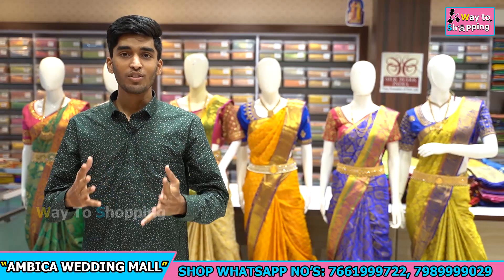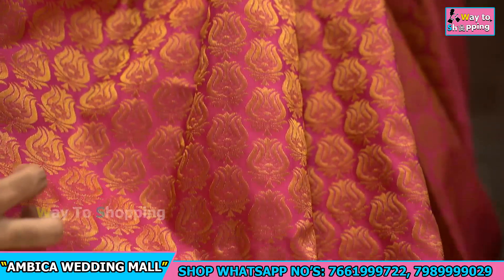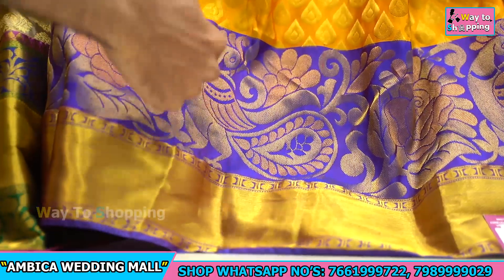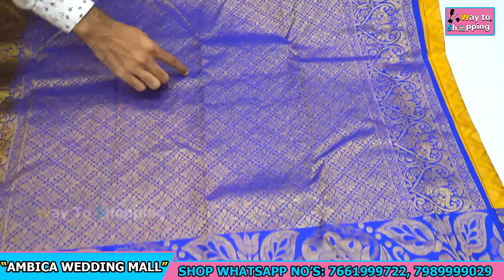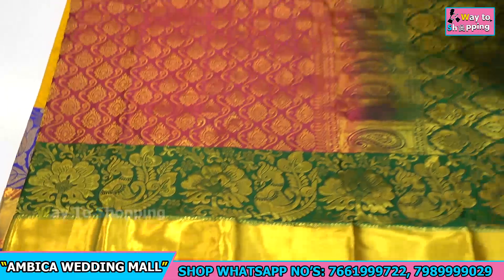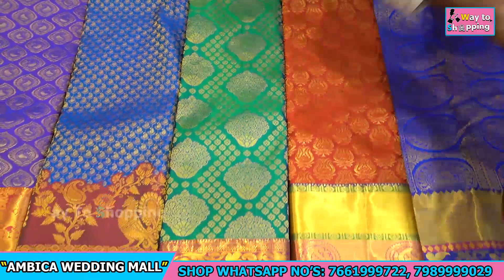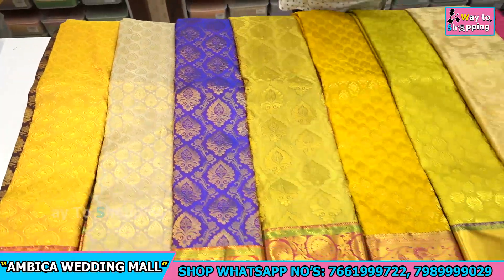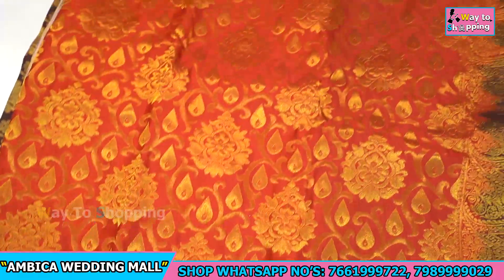DASARA SPECIAL COLLECTION OFFERS Exclusive Kanchi Pattu Sarees Collections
Hello Madam/Sir 🙏
1) Welcome To AMBICA WEDDING MALL,

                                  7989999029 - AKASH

5) Transport And Courier Facility Is Free For Domestic Customers [INDIA].

6) Address:- AMBICA WEDDING MALL
             1-9-19/155, Beside E-Seva Lane Ramnagar HYDERABAD-500020.

7) OUR PRODUCT:-  PATTU SAREES       [1000 TO 5000]